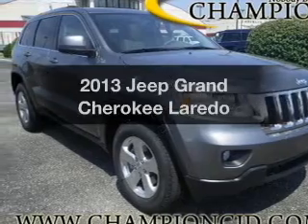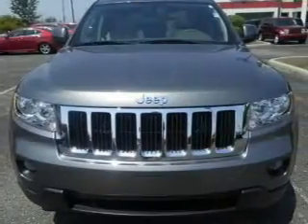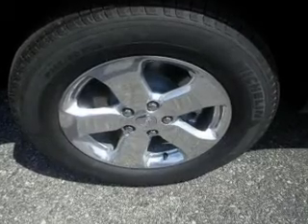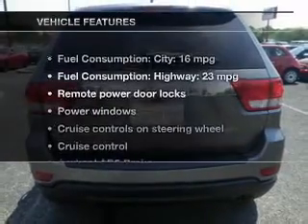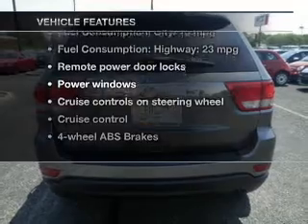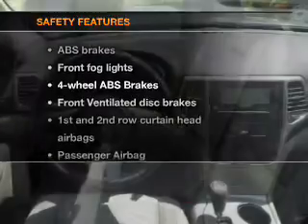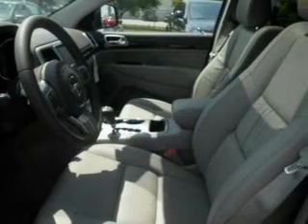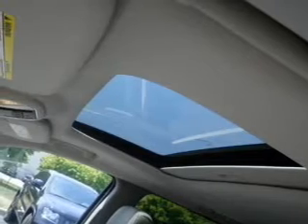2013 Jeep Grand Cherokee - Indianapolis IN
Year: 2013
Make: Jeep
Model: Grand Cherokee
Trim: Laredo
Engine: 3.6 liter 6 cylinder 24 valve
Transmission: 5-Speed Automatic
Color: Mineral Gray Metallic
Mileage:
Address:
4505 W 96th Street 96